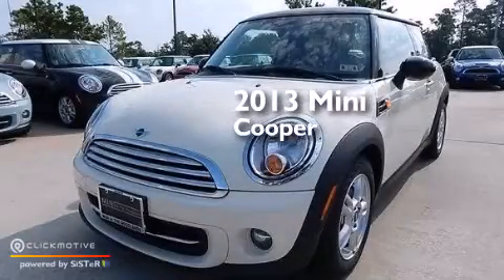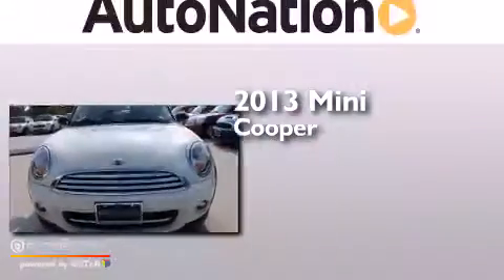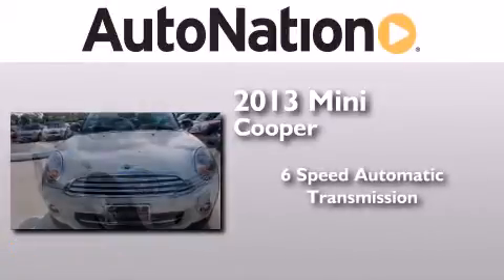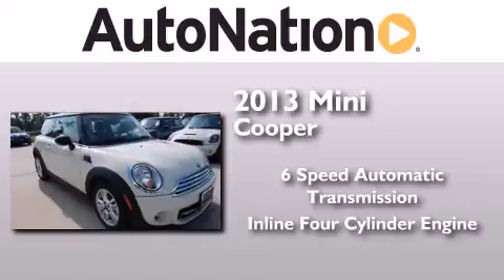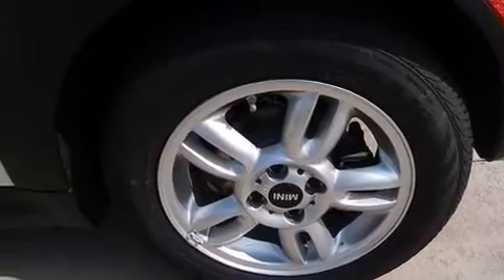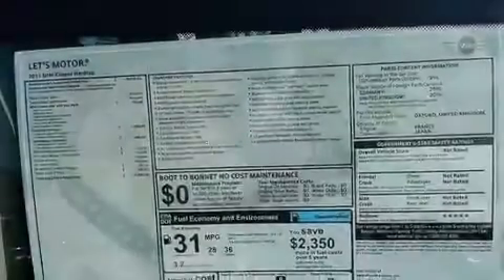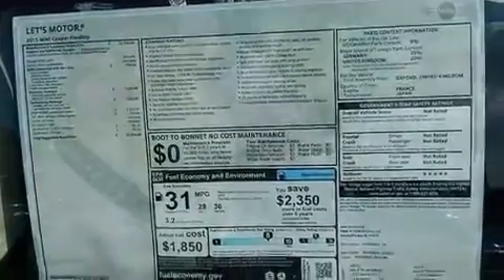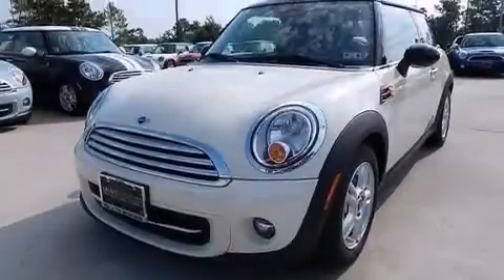2013 MINI Cooper Hardtop The Woodlands TX 77384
We have been honored to serve the The Woodlands TX area , we promise that your experience at our dealership will exceed your expectations ! Year : 2013 Make : MINI Model : Cooper Hardtop Engine : Gas I4 1.6L/98 Trans . : Automatic Exterior : Pepper White Miles : 3 Interior : Carbon Black BMW MINI Houston Woodlands 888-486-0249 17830 Interstate 45 South The Woodlands , TX 77384